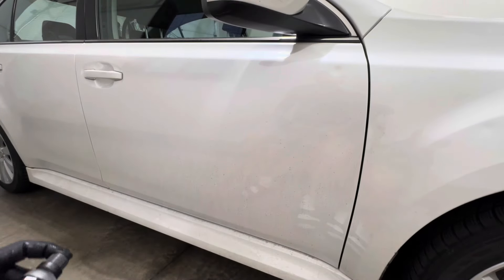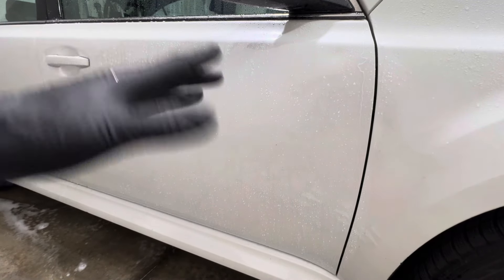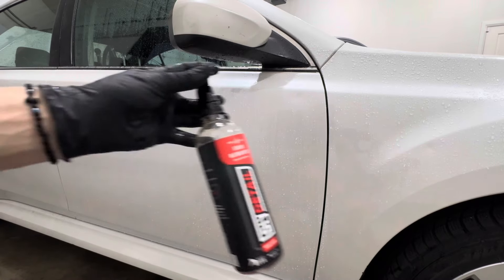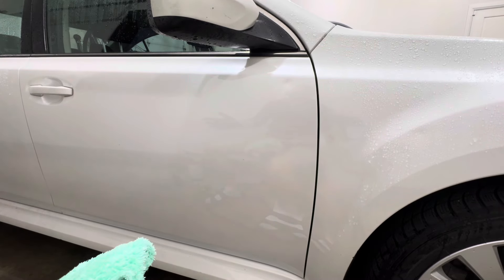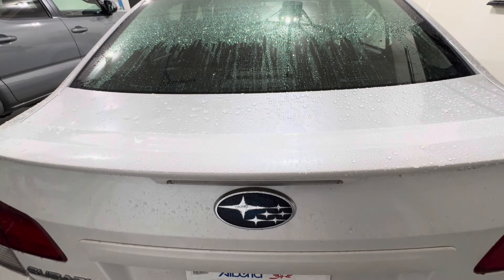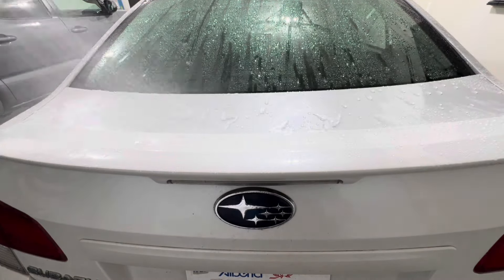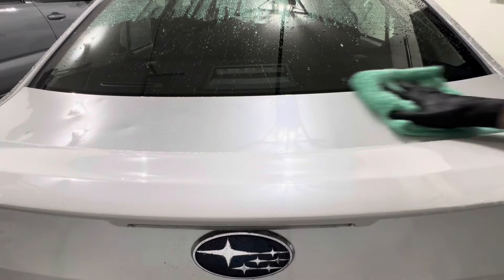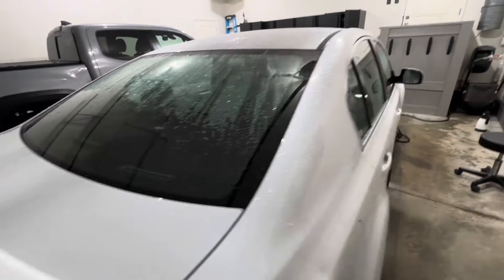CERAKOTE V2 Ceramic Coating 6 Week Update & First Wash - Amazing Results!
Thank you for all the support as this gives the channel the opportunity to grow and create more valuable video content!